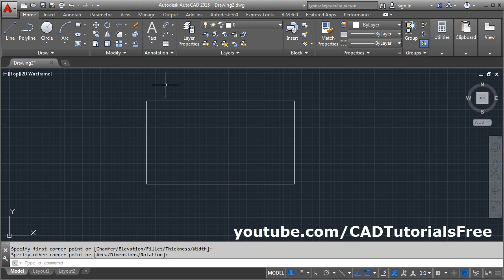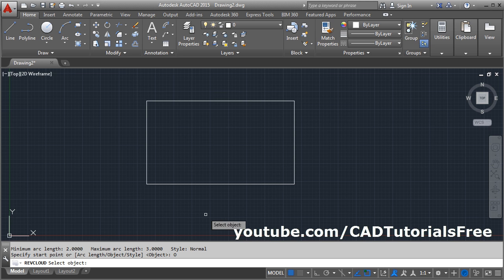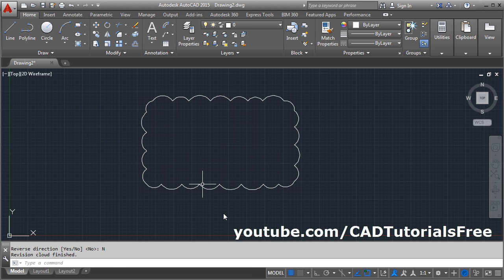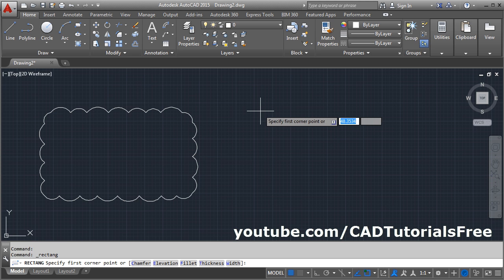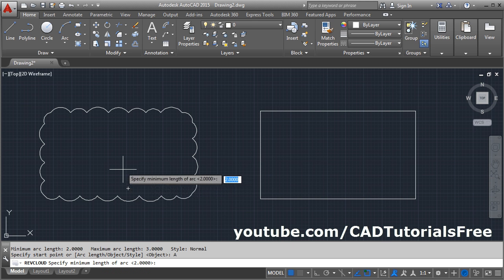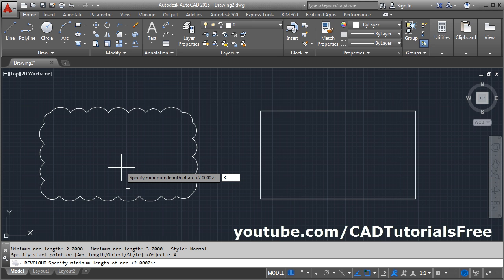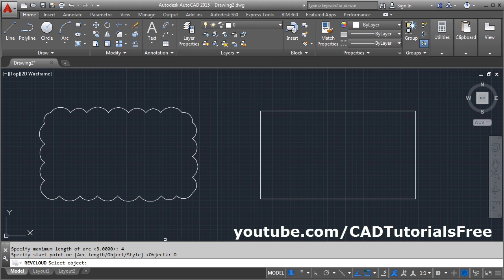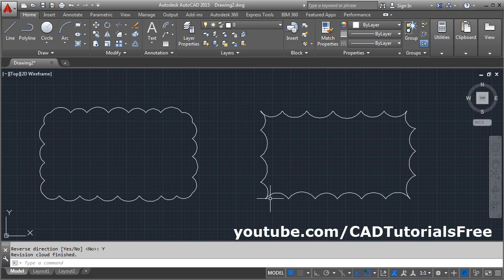AutoCAD Revision Cloud Rectangle | AutoCAD Rectangular Revision Cloud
AutoCAD Revision Cloud Rectangle | AutoCAD Rectangular Revision Cloud. This tutorial shows how to create rectangular revision cloud in AutoCAD step by step.